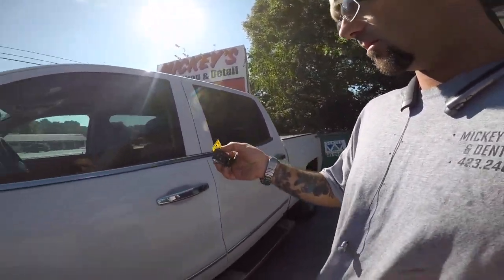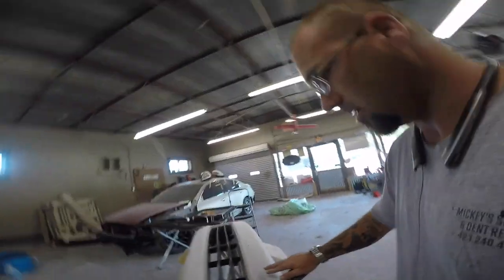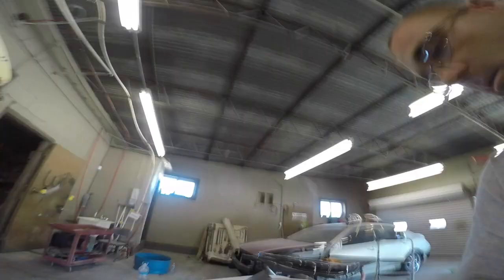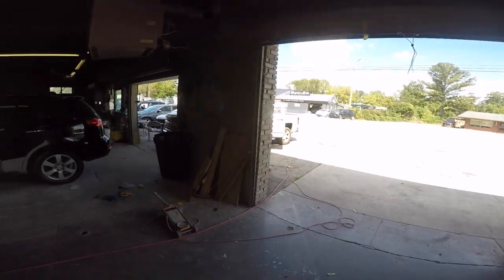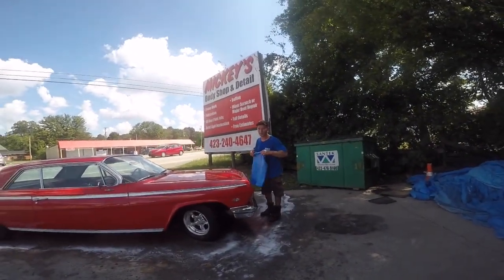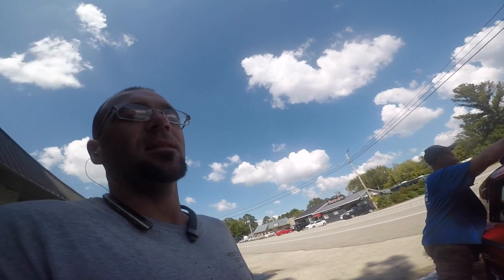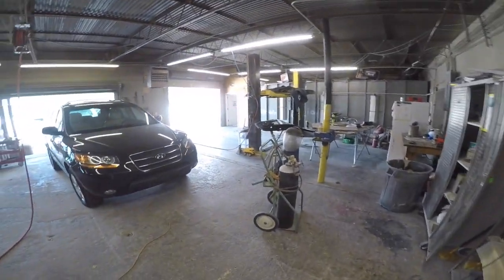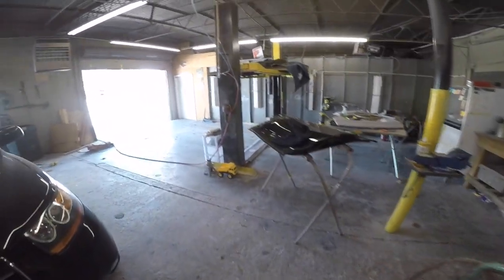Burglar At The Body Shop!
Shop Scared By A Burglar